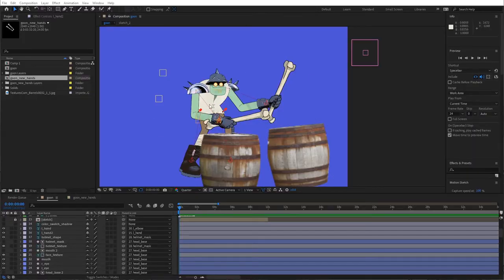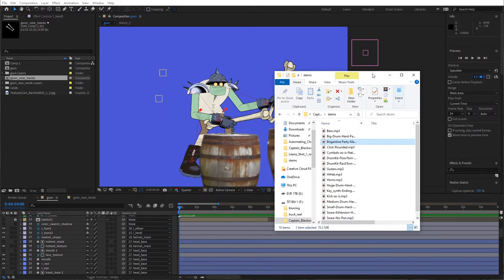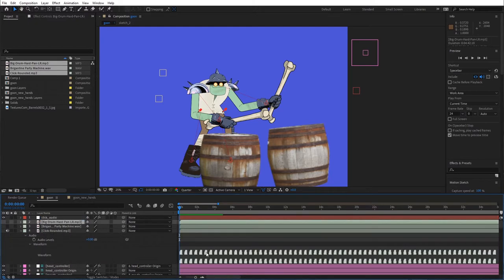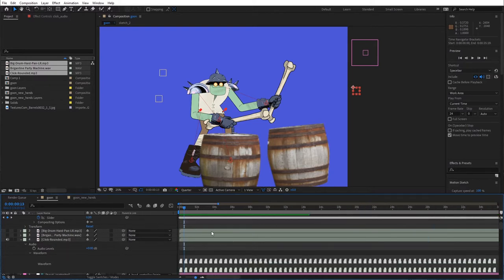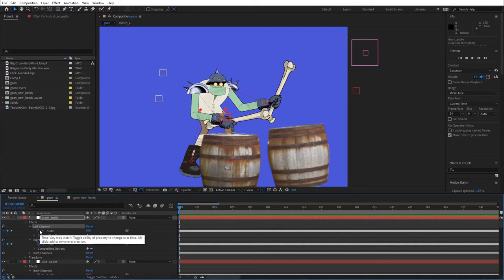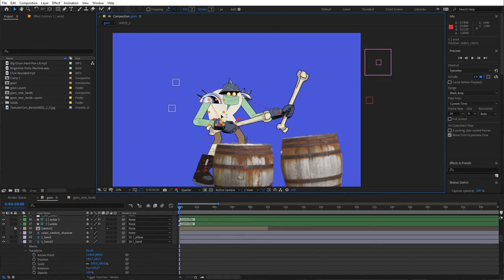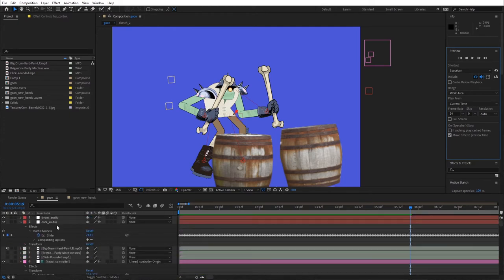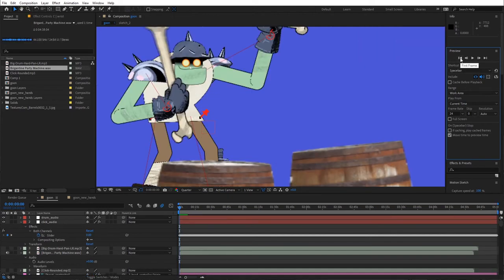Animate Characters Using Audio in After Effects - NO KEYFRAMES!!!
Create character animation completely driven by audio stems! No need for keyframes as I show you how to convert audio to keyframe data that can drive any type of animation! Part of the Animated Music Video Series featuring Captain Blackwood's "Brigantine Party Machine"

Music "Brigantine Party Machine" by Captain Blackwood

00:00 Intro
0:46 Prepping Composition
6:40 Prepping Rig
12:00 Linking Audio To Limbs
19:20 Responsive Animation
22:38 Utilizing the Click Audio
28:15 Closing Thoughts